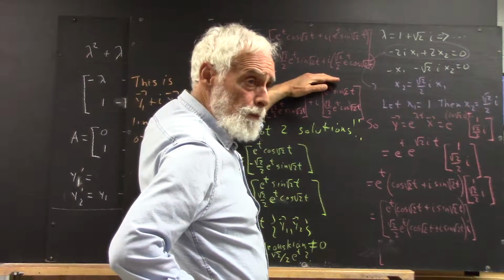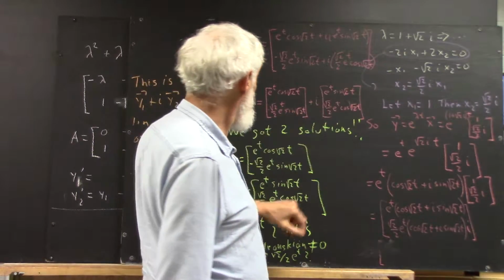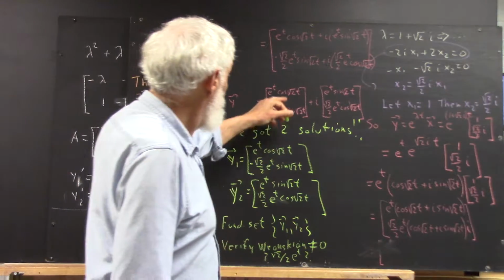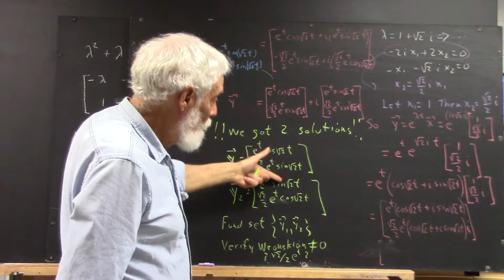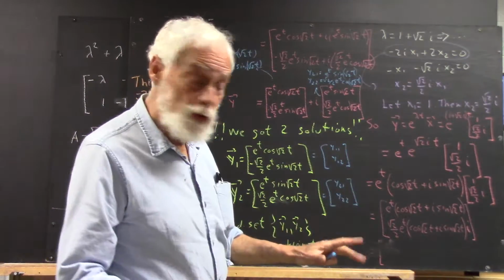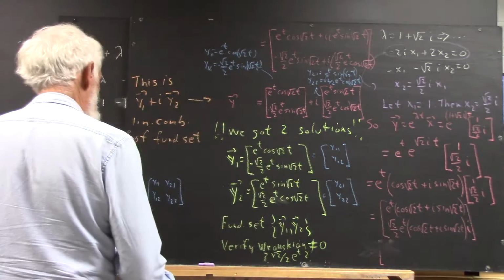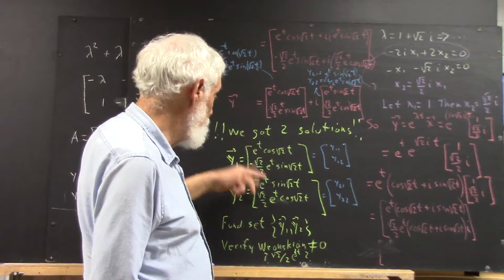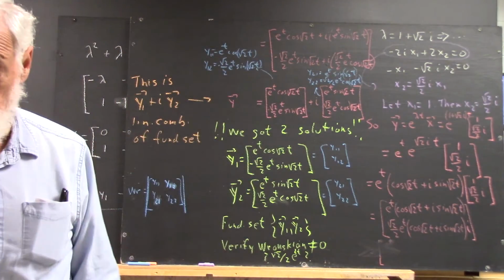dagdiff 0171 solution for one eigenvalue yields fundamental set notational issues 10